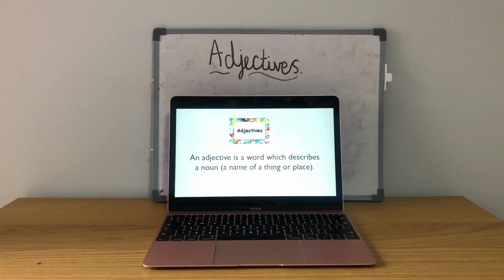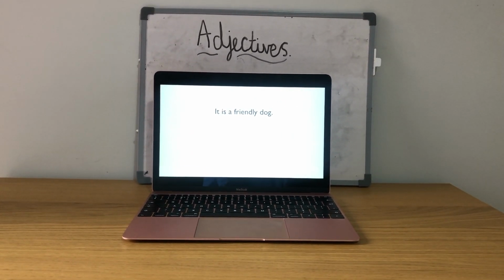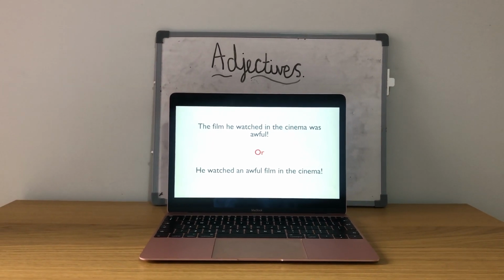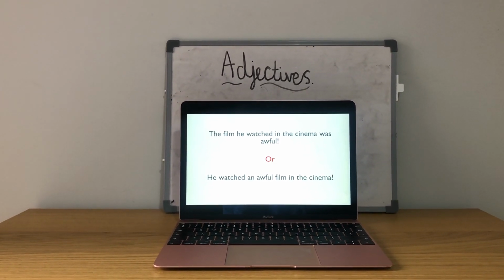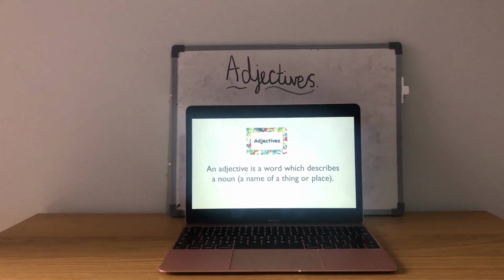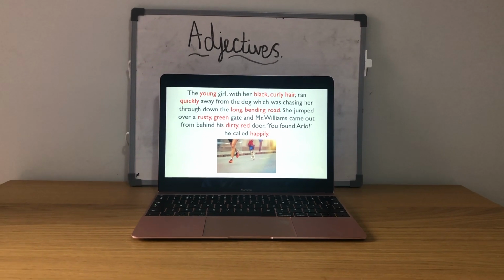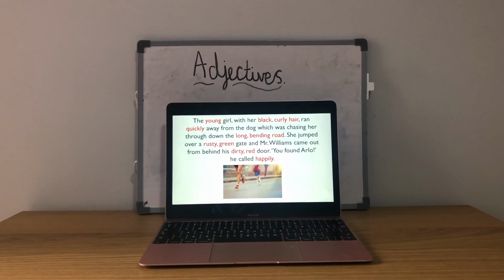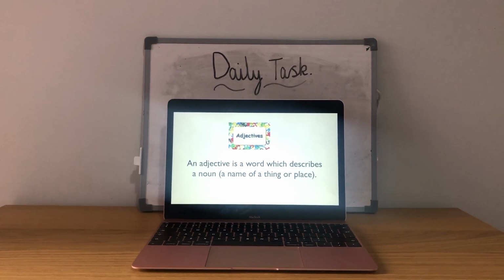Amazing Adjectives!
This video is aimed to inspire the writer within all of us by using a wider range of words to describe lots of things including people, feelings or animals! Also, I am now available to offer online lessons!